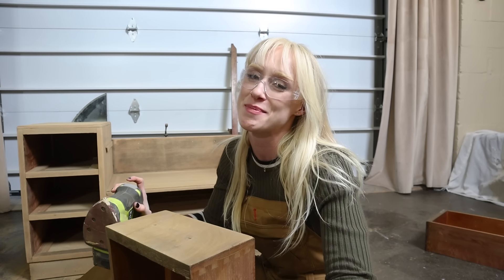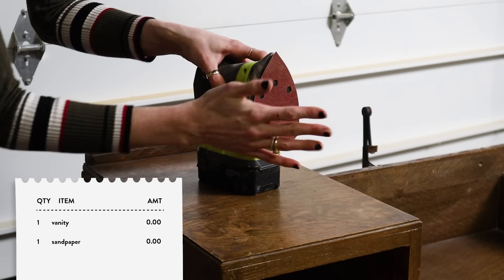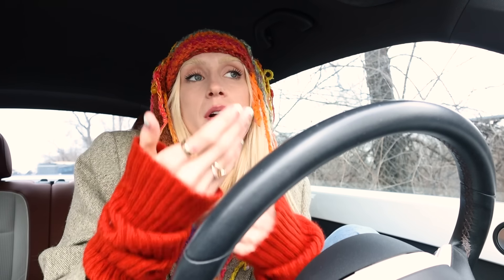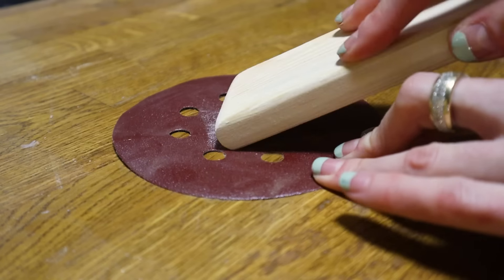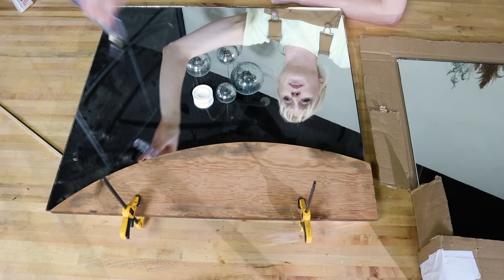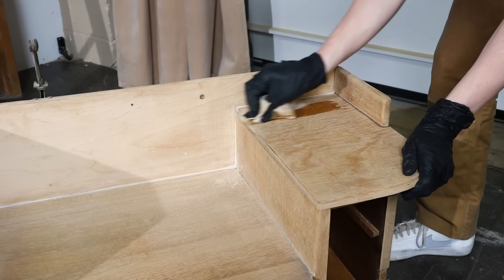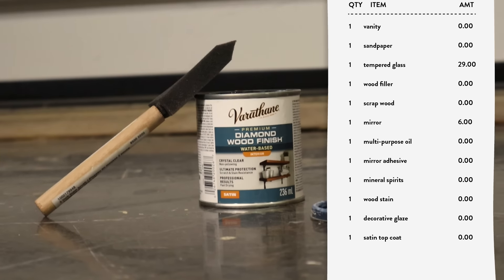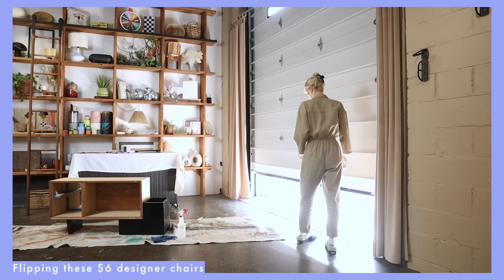I Got This Vanity for FREE and Sold it for $450 | Vintage Vanity Restoration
Welcome back to another episode of Project Profit! This is the series where Rachael finds free or low cost second hand items with the goal of trying to flip them for some cash. All profits made from the series are donated to various charitable causes!

Rachael was particularly lucky this episode when she came across a gorgeous, Art Deco era vanity that was being given away for FREE! And this beauty was in desperate need of a restoration. After tackling this upcycle, Rachael was able to turn $0 to $450! That is some serious triple P (project profit potential)

VIDEO CHAPTERS:
0:00 - intro
1:48 - disassembling the vanity
2:28 - sanding the vanity
3:10 - restoration plan
4:43 - marketplace and Ikea pick ups
6:08 - wood filling
6:34 - glass shelf DIY
7:37 - wood filler hack
8:39 - cutting mirror
12:14 - mineral spirits and staining
13:35 - top coat and reassembly
15:20 - reveal and outro

VIDEO CREDITS
Host & Creative : Rachael Nyhuus
Art Assistant : Rochelle Gracey
Creative Director: Emma Keat
Producer : Nina Pikula
Video Editors: Nick Liske & Justin Abalos

OTHER PLATFORMS
@thesorrygirls everywhere!